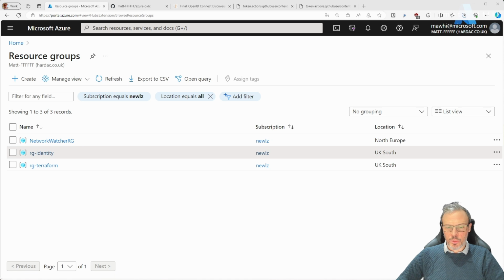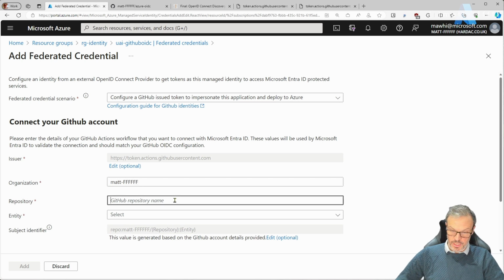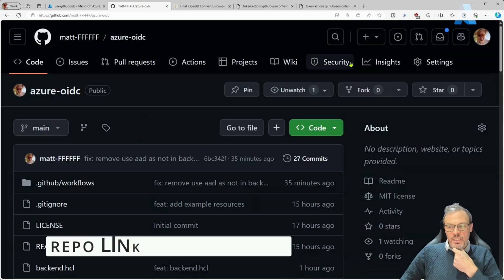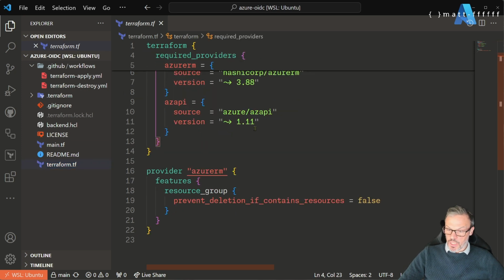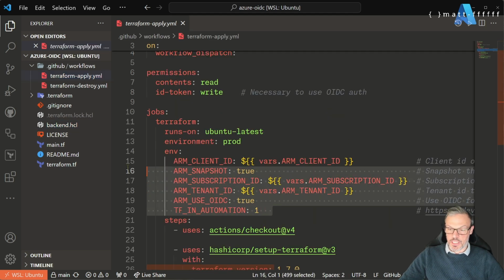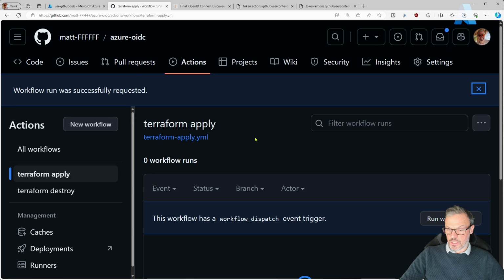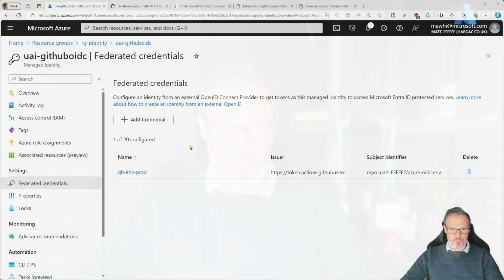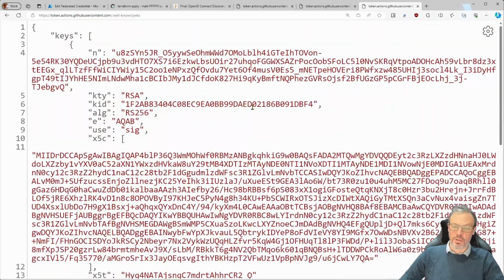Stop using shared secrets! CI/CD authentication the proper way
Shared secrets are a common way to authenticate your CI/CD pipelines, but they come with some risks and limitations. In this video, I will show you how to use OpenID Connect, a modern and secure authentication protocol, to connect GitHub Actions to Azure without using shared secrets. You will learn how to configure OpenID Connect in GitHub and Azure, how to use it in your GitHub workflows, and how to avoid credential leakage. This video is for developers and platform engineers who want to improve their CI/CD security and efficiency. You can find the link to the repository used in the demo below.

00:00 intro
00:12 legacy ci/cd auth with SPNs and certificates
01:28 an easier way
01:57 OIDC with SPNs vs. user assigned identities
03:46 demo! configuring OIDC in the portal
06:12 demo! configuring OIDC in GitHub
06:44 demo! a look at the code
09:30 demo! GitHub actions TF apply with OIDC
10:08 wrap up
10:57 OIDC deep dive